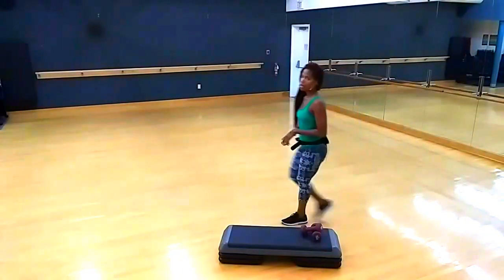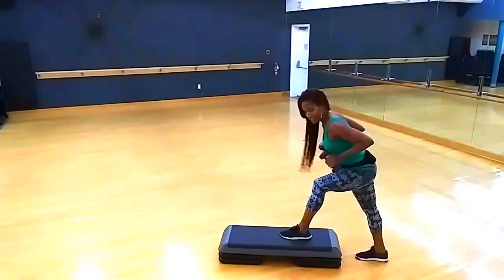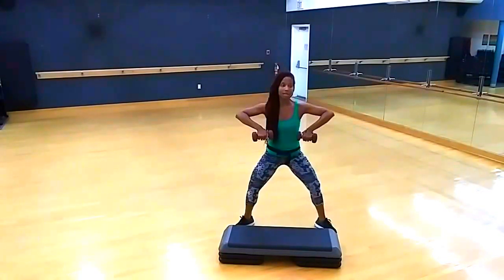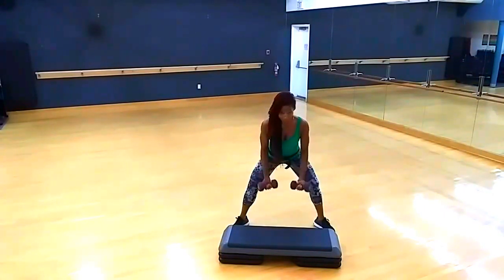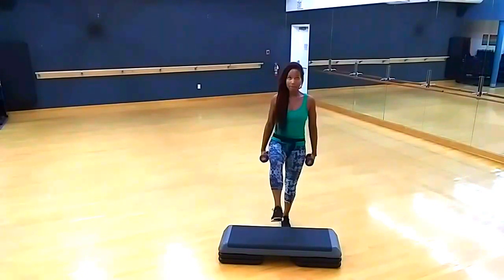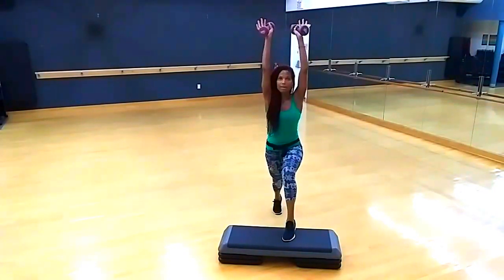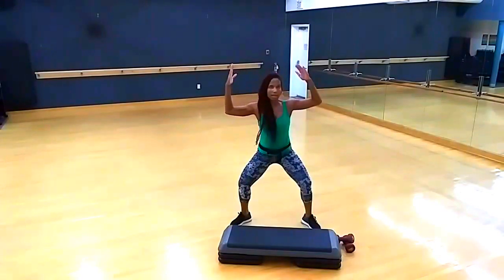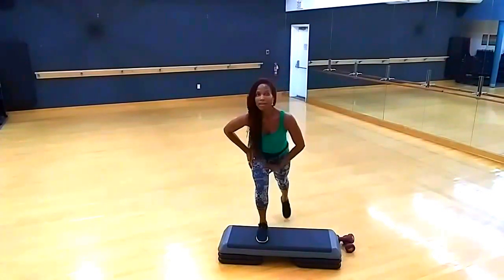20 Min. Total Body Sculpting Workout with Karla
20 Minute Total Body Sculpting Workout.

Do weights bulk you up?

No way! In fact no workout is better at burning fat, building lean muscle and creating lasting results than total body strength training.

It's basically a miracle when it comes to body shaping and toning.

Do you want to look your best for ever and ever?

Yes!! Do this workout, he he 😘

You can thank me now...